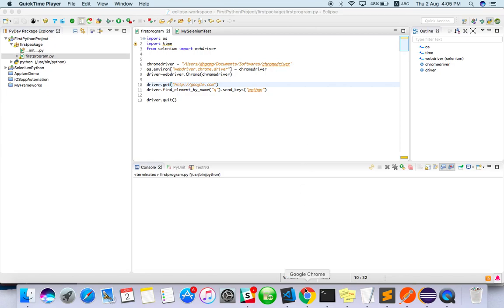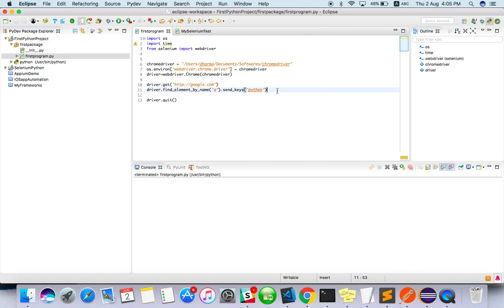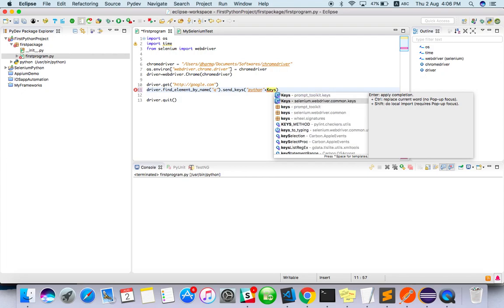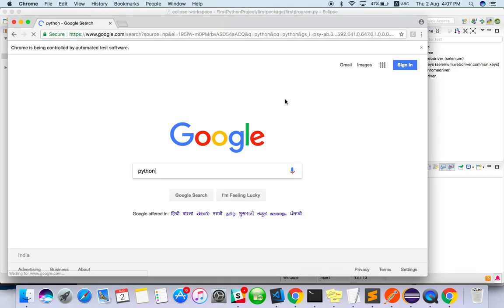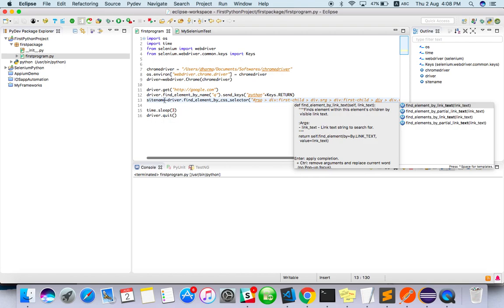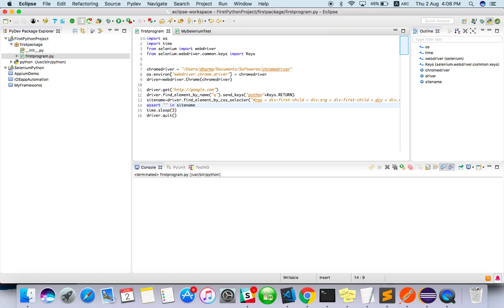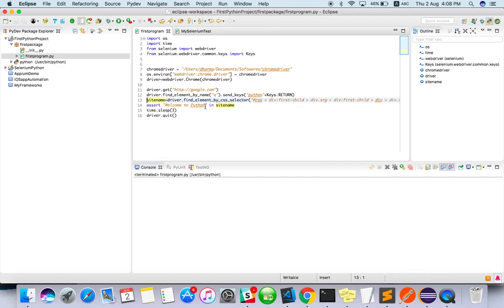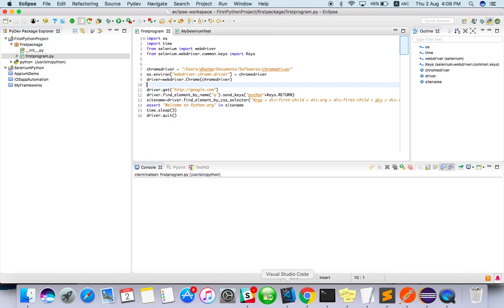handle keyboard action in selenium python || python tutorial for beginners || selenium using python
Learn how to handle the keyboard action with selenium python. Support me if you love it